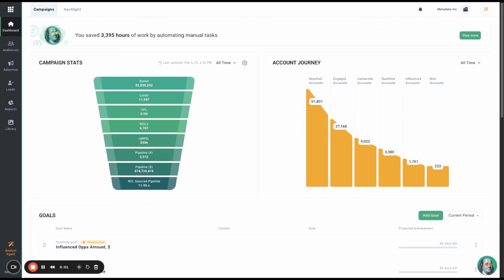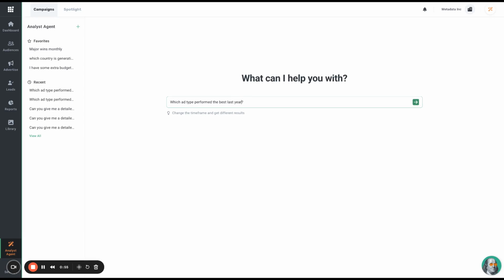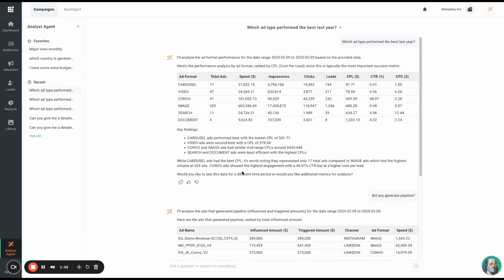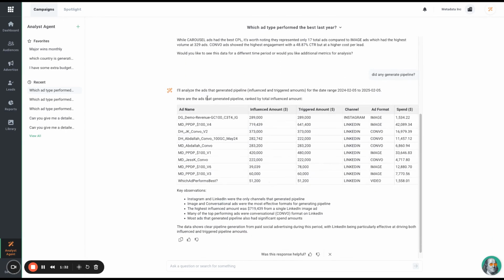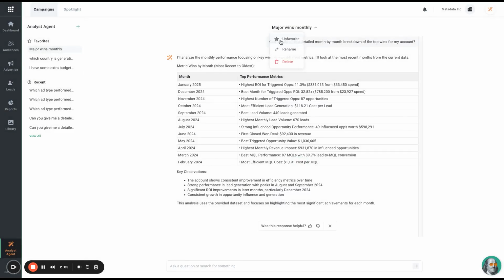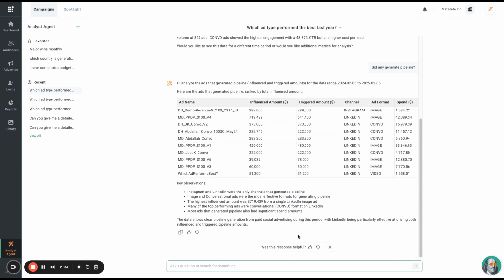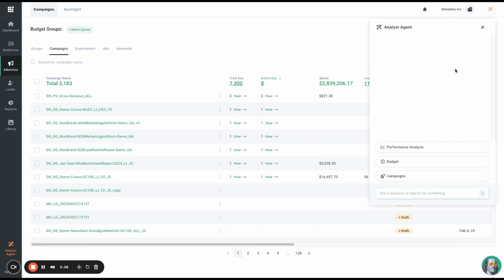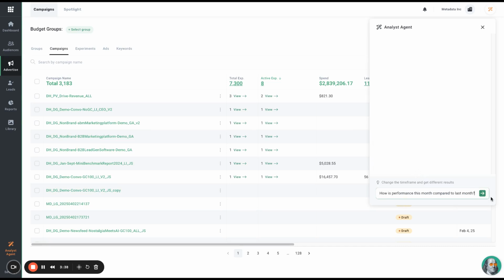Introducing Metadata Analyst Agent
With the Metadata Analyst Agent, you can ask questions about specific datasets, such as Campaign Performance, Budget Group Pacing, Multivariate/Cohort Reports, right within the platform. This powerful tool enhances your data exploration capabilities and streamlines your decision-making process. Let's explore how you can make the most of this feature.